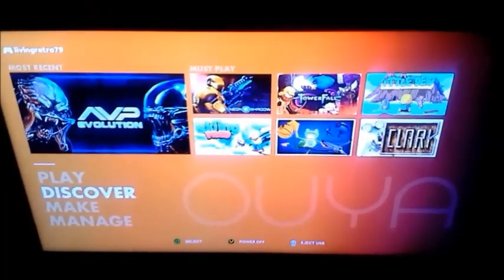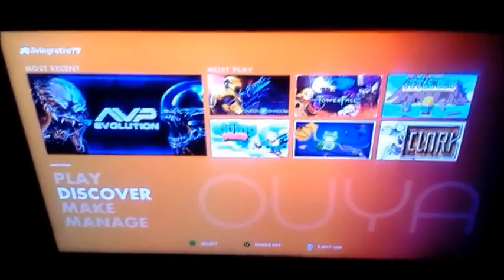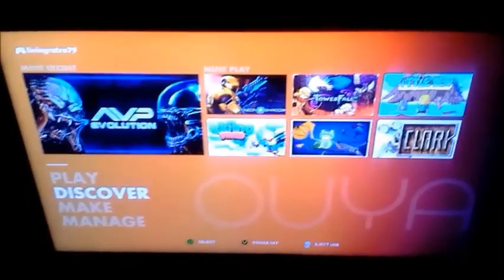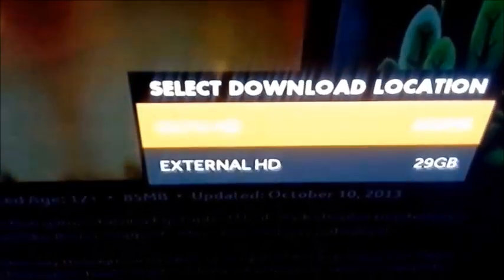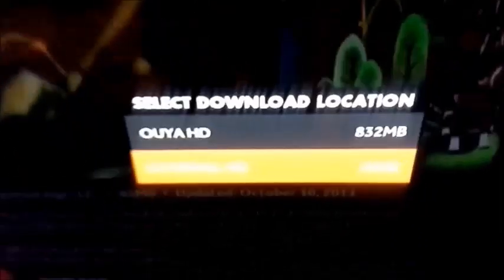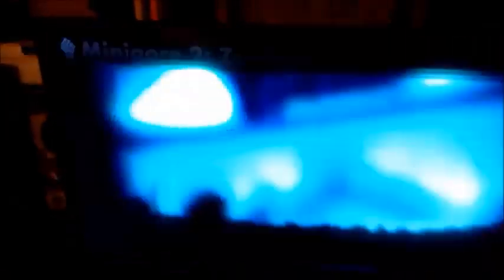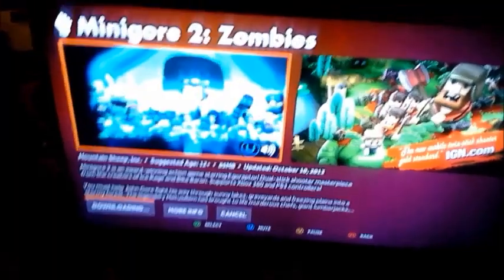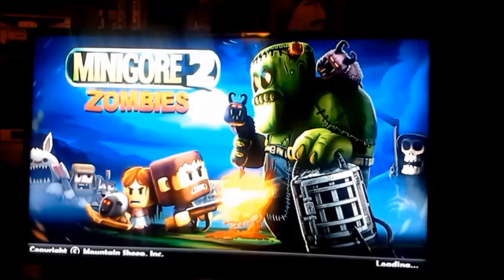Ouya: OUYA External USB Storage Beta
Trying out the ouya external usb storage beta. Some gameply of Minigore 2: Zombies, AVP: Evolution and Reaper.

Download games to the usb flash/external drive or move games over to it. Check out the link below for details: